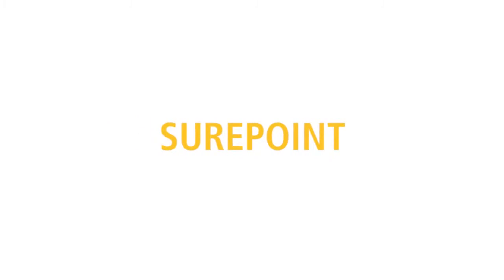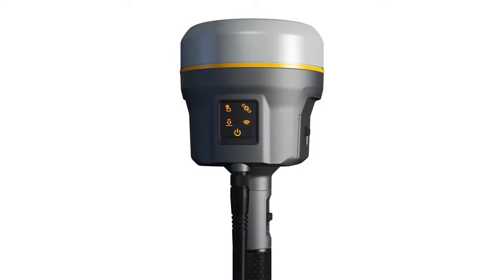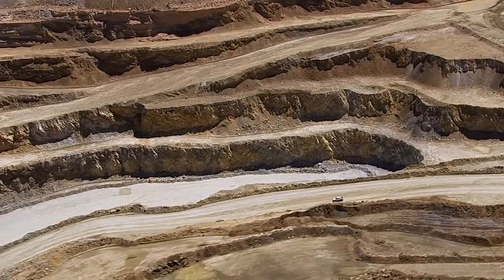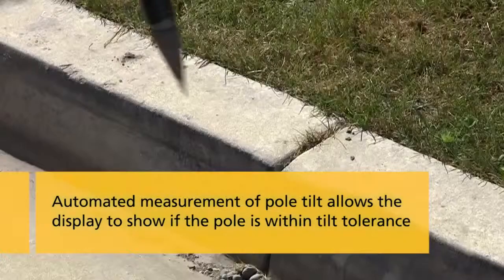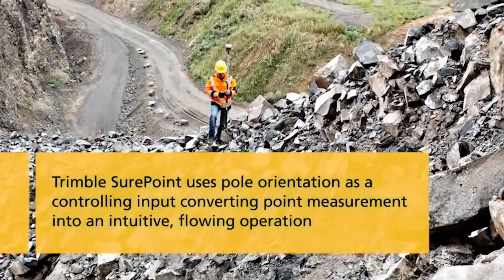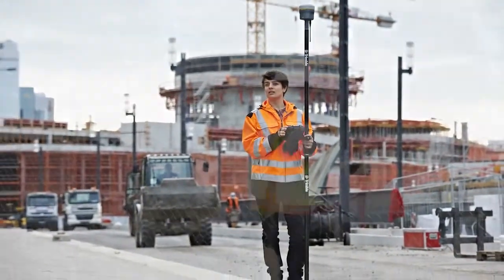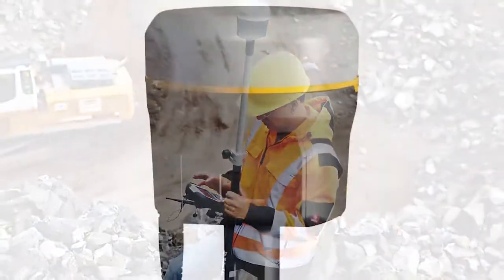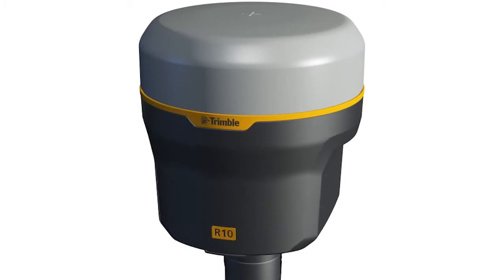Съемка Trimble R10 с электронным уровнем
видео компании Trimble о новой технологии в приемнике Trimble R10 - SurePoint - которая позволяет управлять съемкой с использованием встроенного электронного уровня